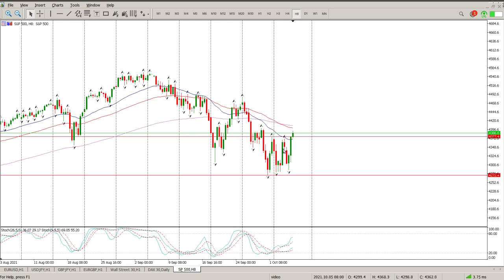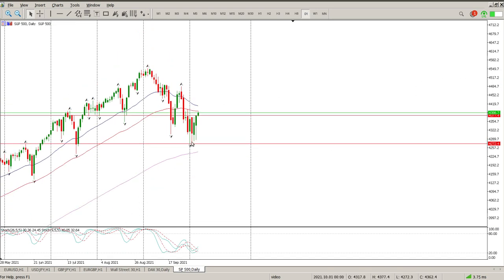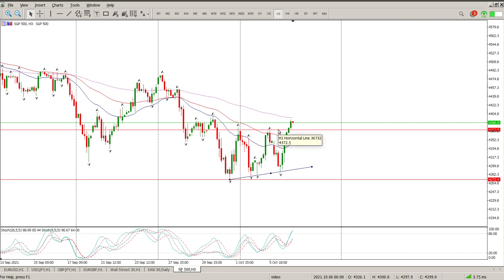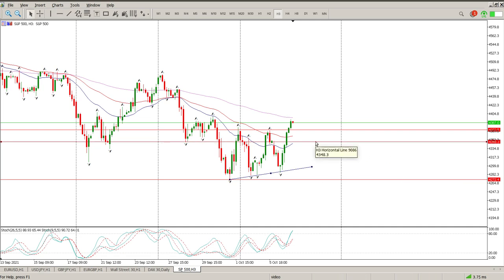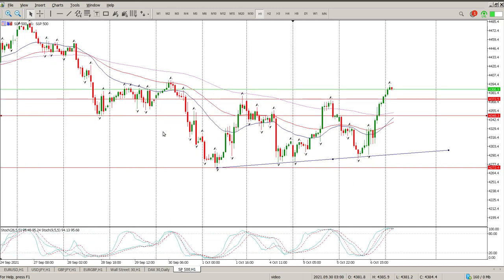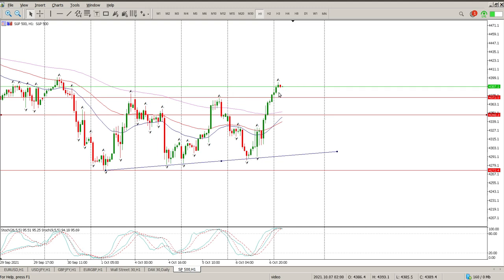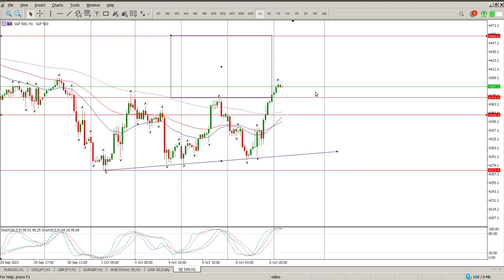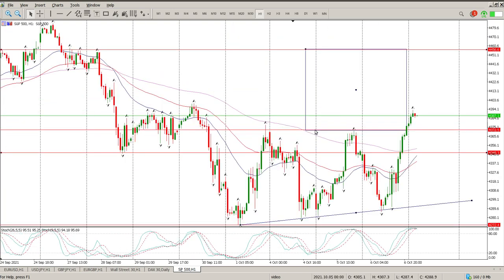S&P 500 Today 7 October 2021 Technical Analysis. Daily market analysis